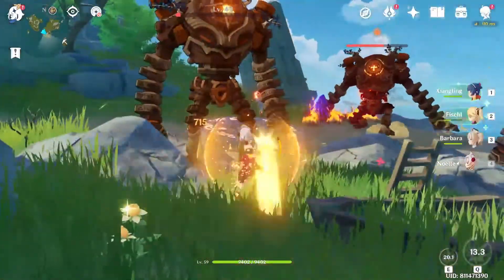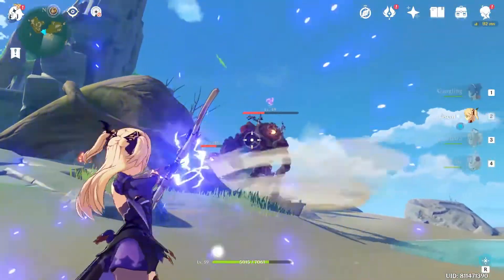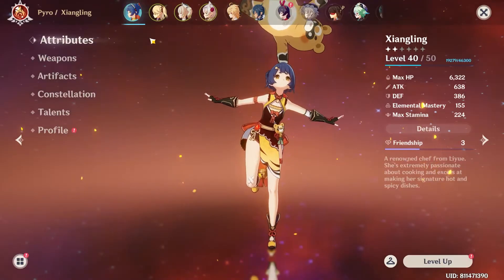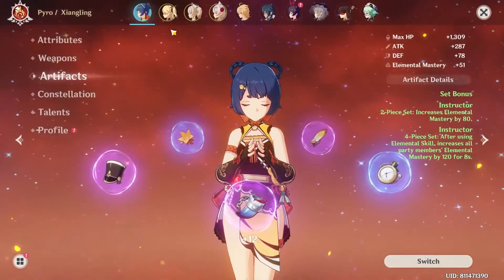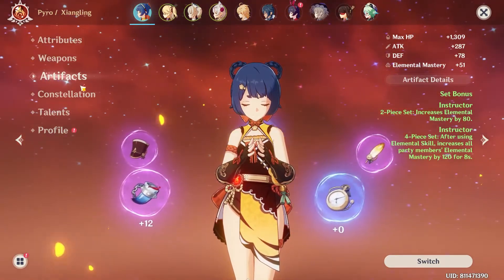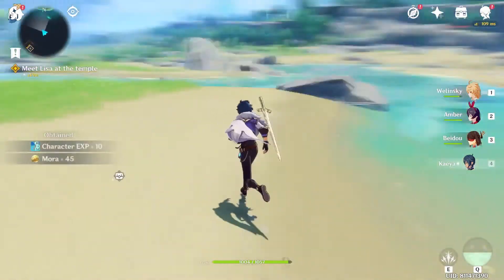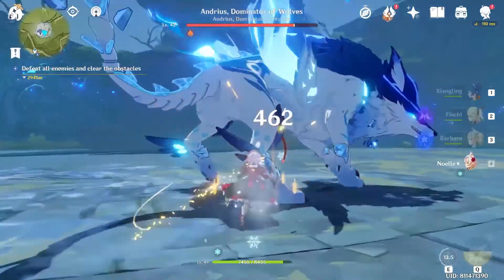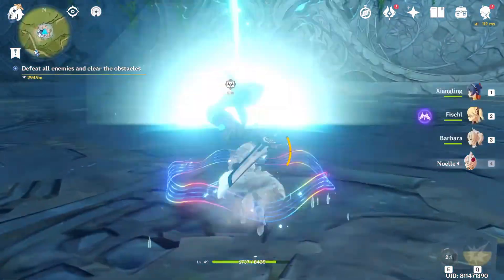Genshin Impact F2P Character & Leveling Tips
F2P Players character leveling tips.

See and hear my rambling regarding Genshin Impact Character tier, list, progression and team roster. Watch this video for GI's character leveling tips especially for f2p players.